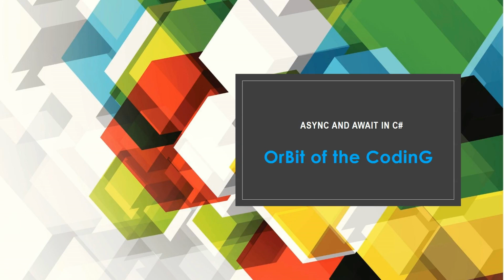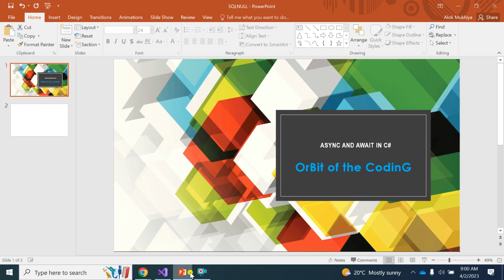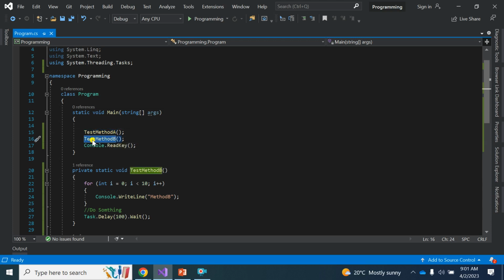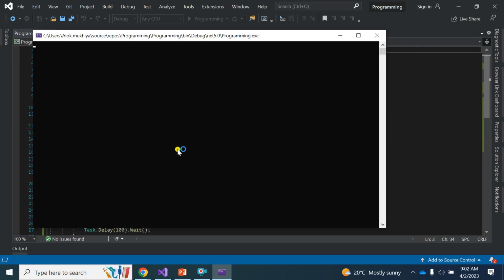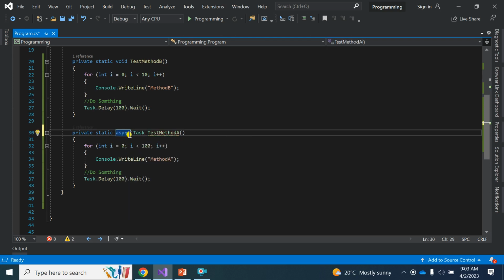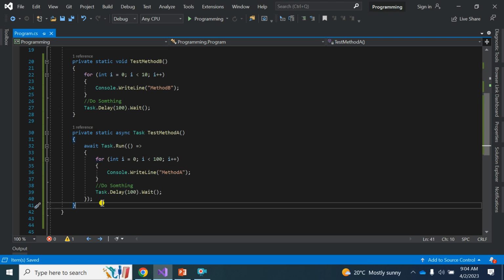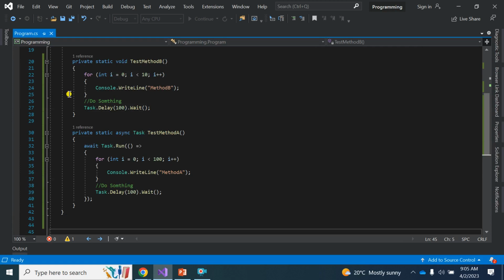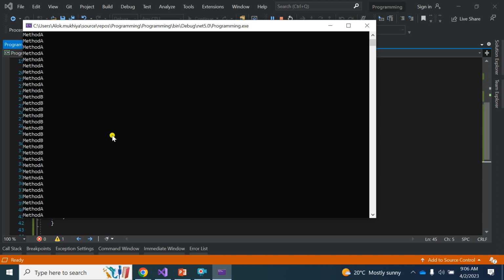Async await in C# | what is Asynchronous and Synchronous programming in C#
Async and await in C#
what is Asynchronous and Synchronous programming in C#  with real time example.
what is Task